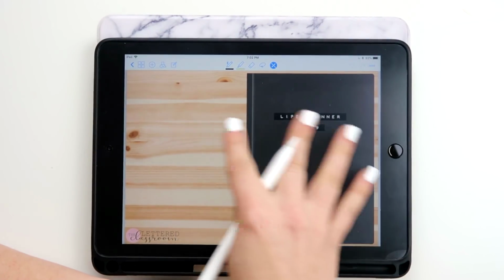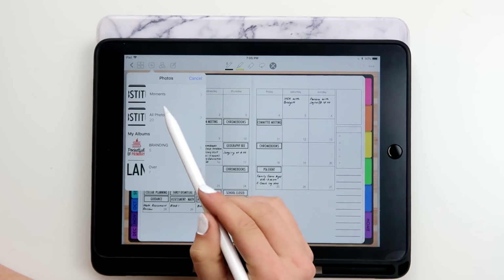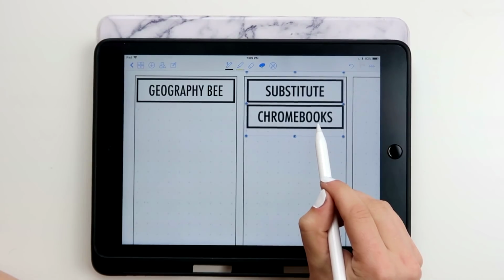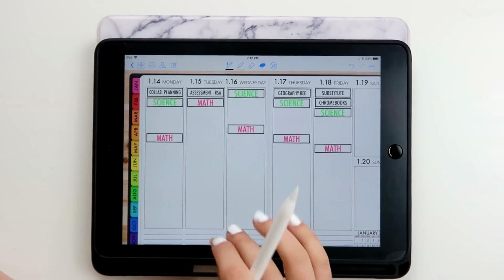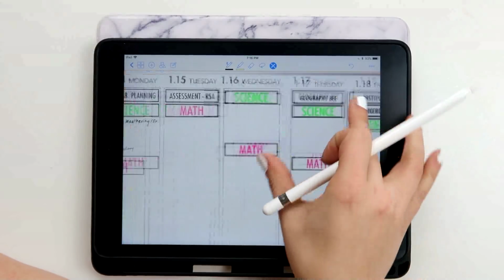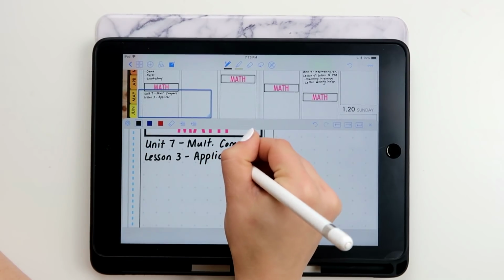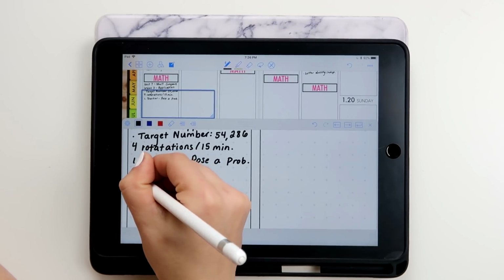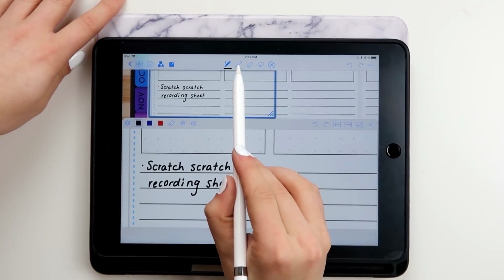How to Digital Lesson Plan With An iPad | PLAN WITH ME